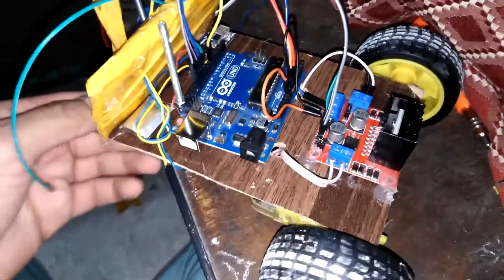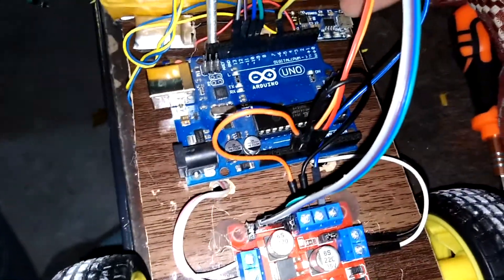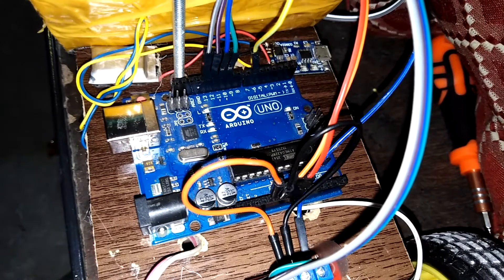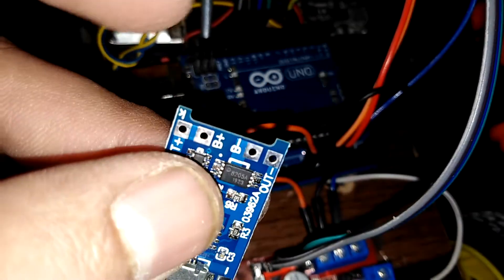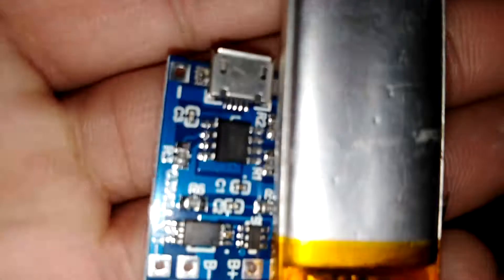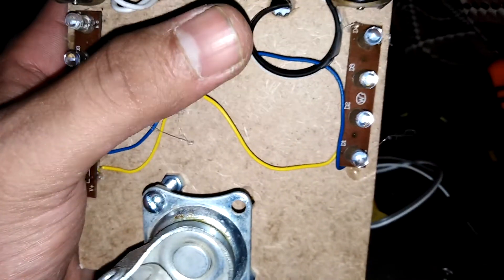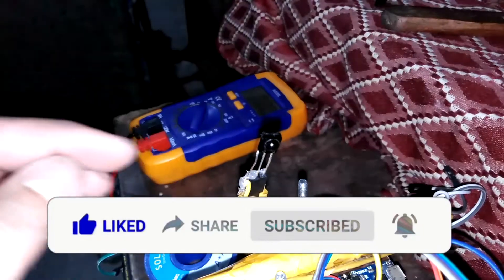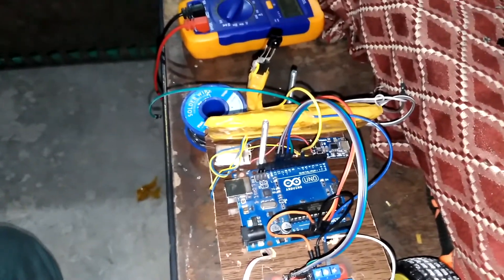How to make IR Robot using Arduino Easy way | Arduino Tutorial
In this tutorial we will learn how to control robot car with using TV or IR remote. Also we will use L298N H-bridge motor drive and Infrared Remote (IR) receiver.

5V Battery

IR library and tutorial:
Infrared (IR) controls are often used in most electronic devices.
The 38 kHz infrared receiver we use in the project demodulates the signal it receives and sends the button code to the Arduino. We can use with this receiver as long as different brand and model remote controls have 38 kHz carrier signal. The receiver has 3 pins. These are GND - VCC - Signal respectively.